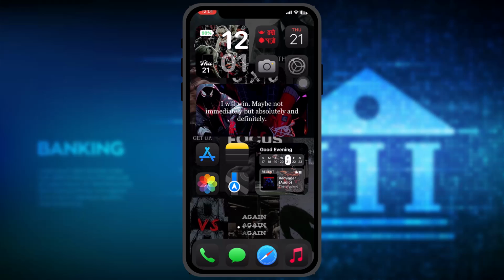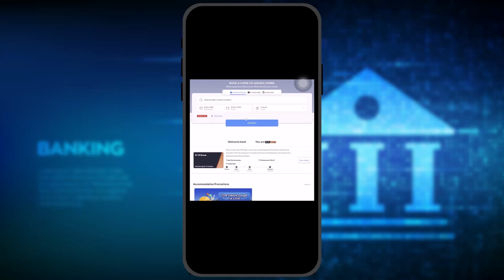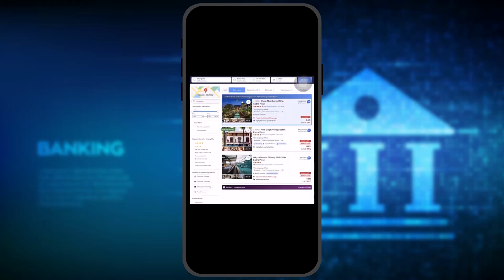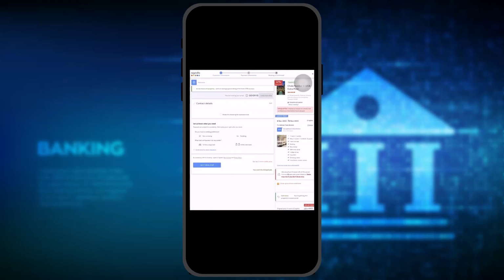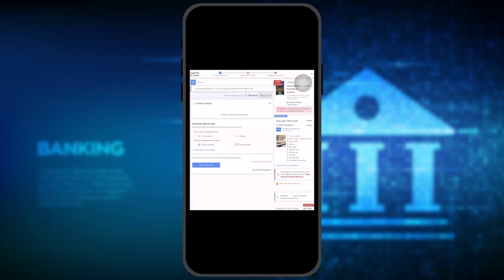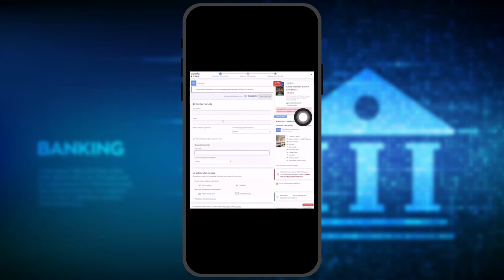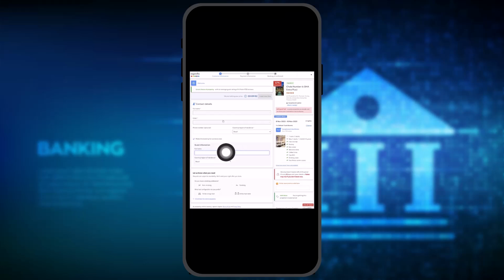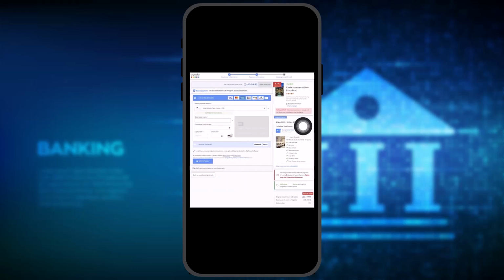How To Add Guest Name in Agoda - Complete Guide 2025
To add or modify a guest name in your Agoda booking:

Log in to Your Agoda Account: Open the Agoda app or website and sign in.
Go to My Bookings: Navigate to your booking under the “My Bookings” section.
Select the Booking: Choose the reservation you want to update.
Edit Guest Details: Look for the option to “Edit” or “Manage Booking.” If the hotel allows changes, you can update the guest name here.
Save Changes: After entering the guest's name, save the changes.
If you don’t see the option to change the name, contact Agoda’s customer support for further assistance. Some bookings may have restrictions on name changes.